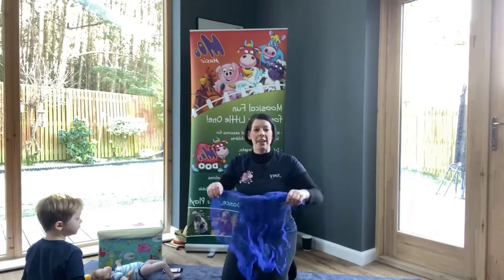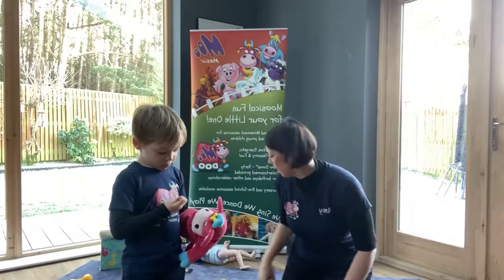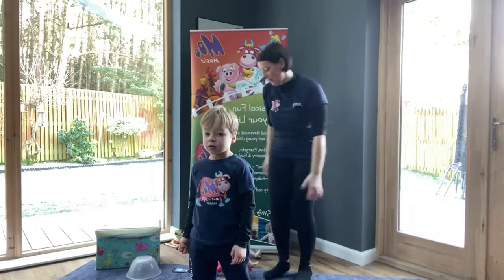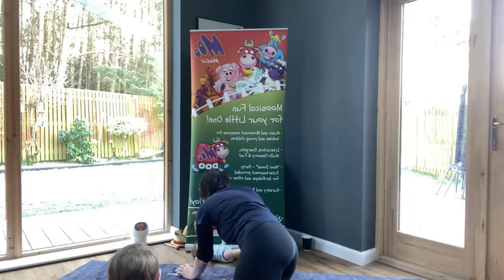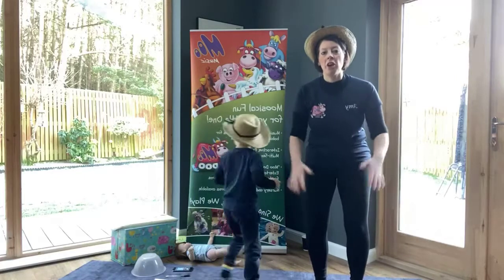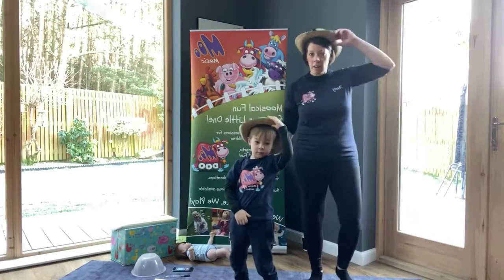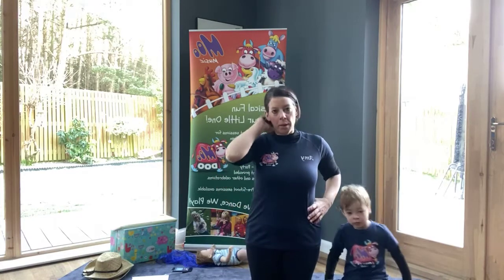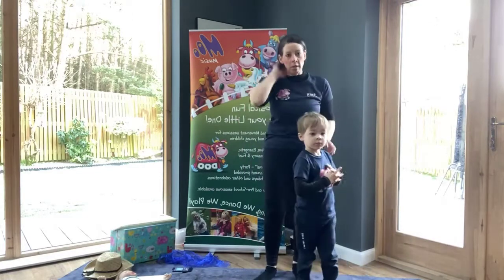FACEBOOK LIVE JAN 2021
Lockdown stay at home theme
You will need the following:

A shaker
Sensory scarf
Drum or homemade drum with a bowl and wooden spoon